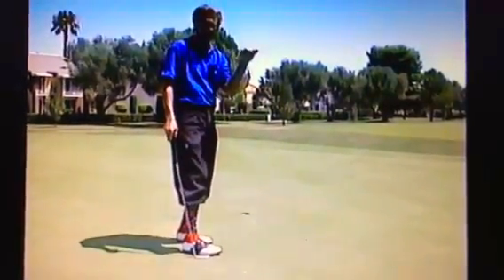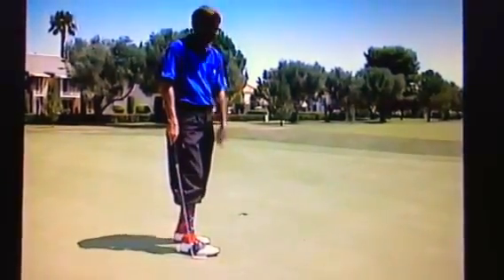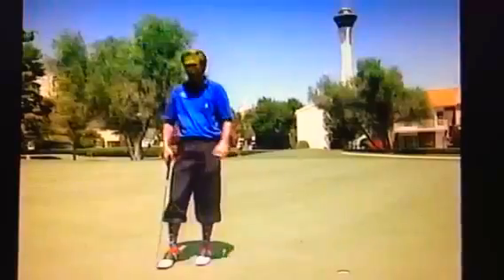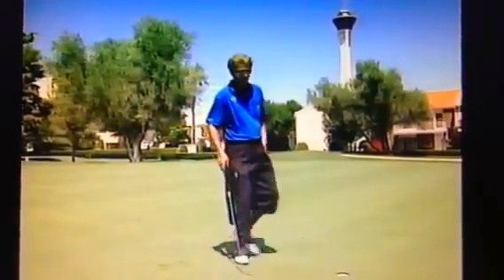.Avoiding the "ON IN 3 AND 3 PUTT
Avoiding the dreaded, "ON IN 3 AND 3 PUTT" -- Absolutely nothing is more frustrating in golf to me is to be 15 to 20 feet from the hole putting for par and then 3 putt. Golfers to break your self of a life long habit of leaving putts short there are a couple of things I've learned while three putting my life away I'd like to share with you. 1) On The Roy Firestone Show Peter Jacobson was ask about Tom Watson's putting problems. Peter acknowledged the tour players consciences was that Tom had the "YIPS". Roy ask Peter to explain to the audience what exactly the 'YIPS' are. Peter instantly said. "OH! That's an absolute fear of the shot.." Touché Peter. 2) Golfers If you do nothing else I ever say do this. Don't putt with the mind set of seeing the ball make that last turn and fall into the cup just before it runs out if steam. That's what gets you in trouble. You want the ball looking like a West Texas Ground Squirrel running in a hole. There is no difference in a three foot putt you left short and a three foot putt coming back. Don't be short. 3) Give the putt enough break. Ben Crenshaw never missed a money putt on the low side of the hole. He stated, "My caddy and I are yelling break not hurry." --- Golfers give you putts enough power to run it by the hole if you miss it. Then watch it go by so you know how it comes back. That way you have confidence in that second putt instead of having the YIPS that you are going to 3-Putt. 4) Have a Routine to putt. Take time to set up, square up weather you are stand square or open like I do, weather you shoulder swing or wrist putt like it do have a routine. The best putter have the most solid pre-putt routine to settle themselves before they putt. Putting Long Avoids 3 Putts I guarantee.